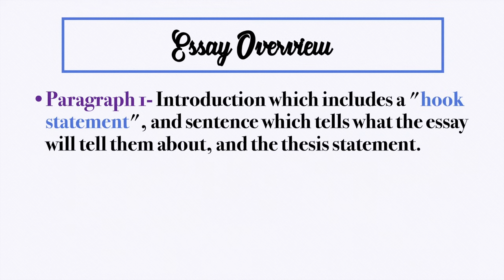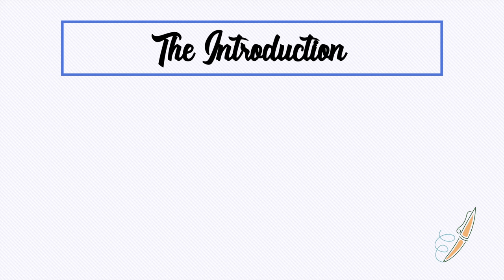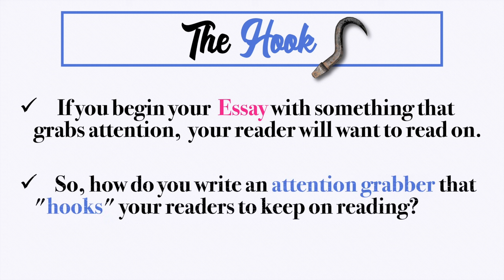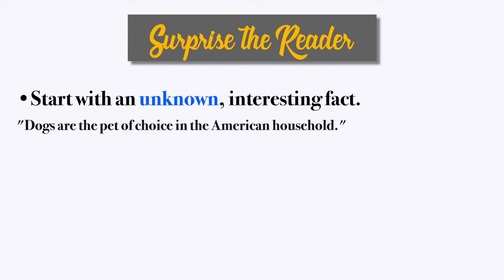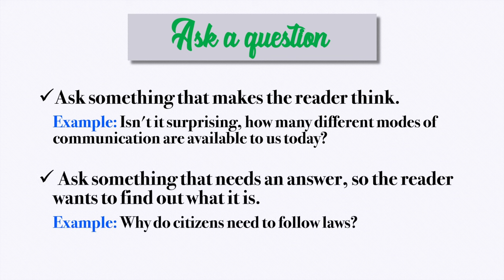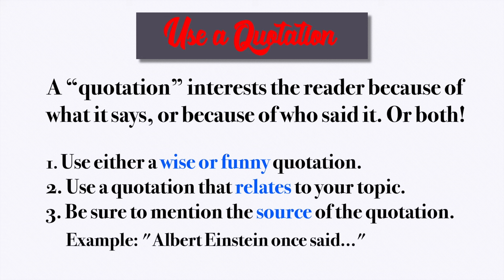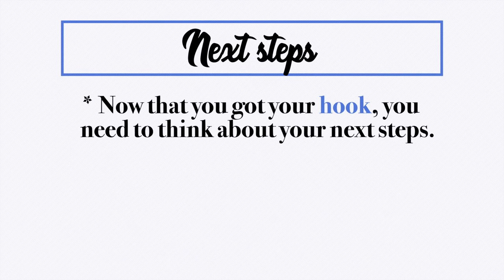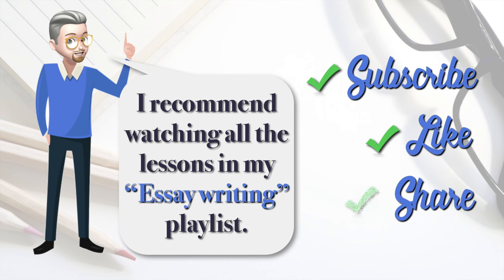ESL Writing - How to write a HOOK (Essay writing)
A hook or attention grabber is the first sentence in an academic essay. At the beginning of the lesson, Mr. P. will list the different parts of an essay. Then, Mr. P. will introduce four tips on how to write a good hook to grab the reader's attention.
This lesson is designed for intermediate students who wish to improve their writing skills and those above levels who wish to clarify doubts about this topic.